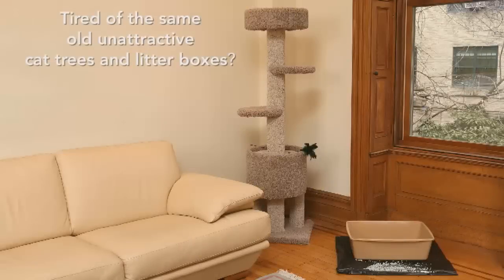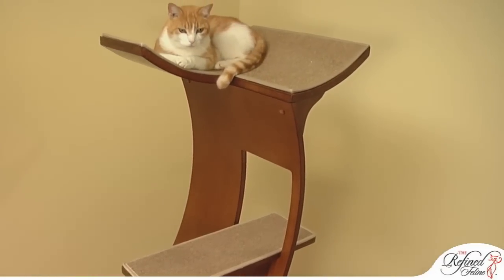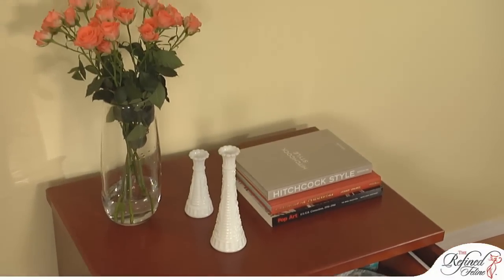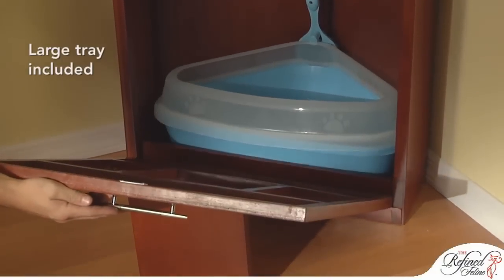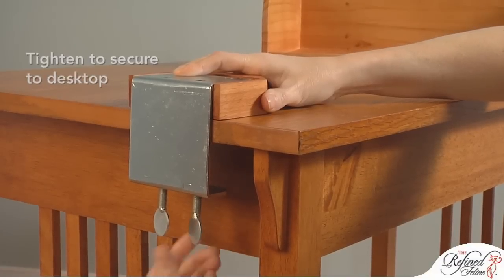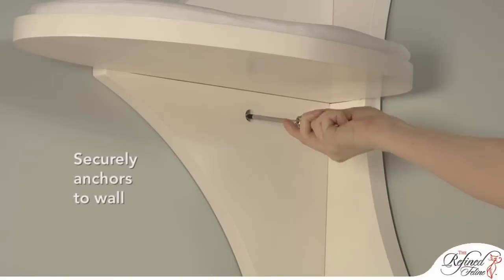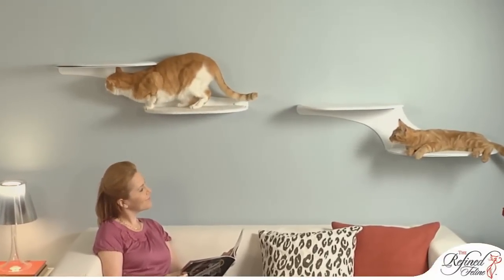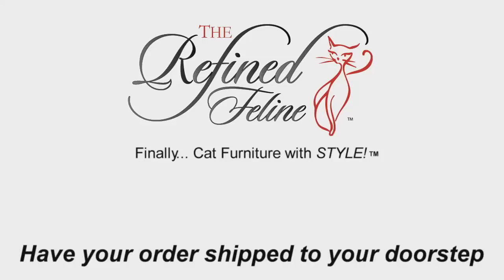The Refined Feline Cat Furniture Showcase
Video showcasing our high end cat furniture. Visit our web site for more information.